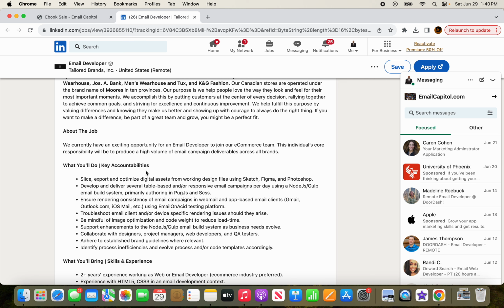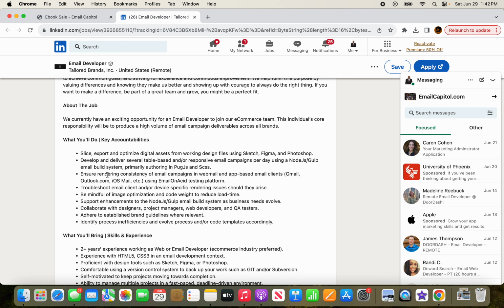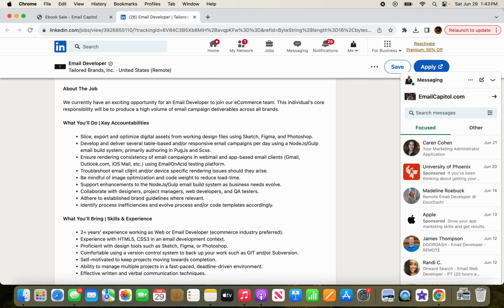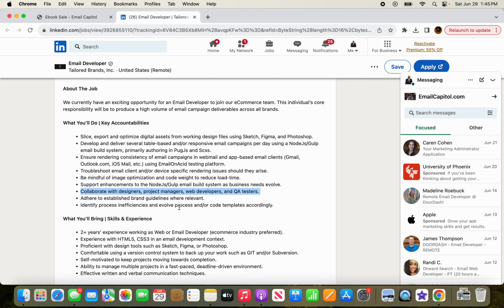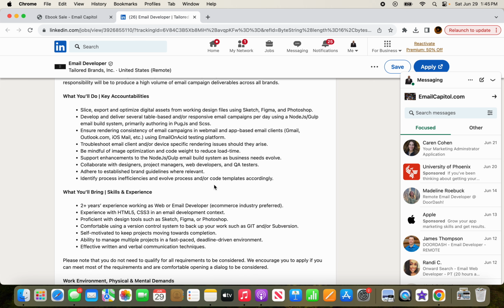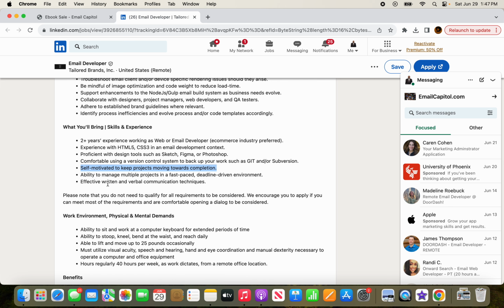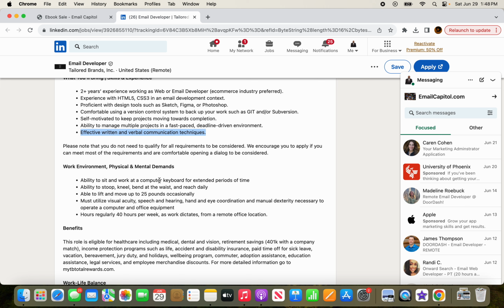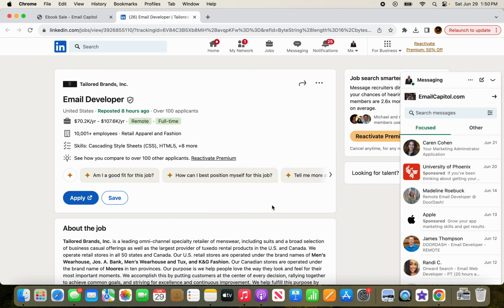Email Developer | WFH Jobs | Remote Job 2024 | Tailored Brands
Ebook Sale
How To Become A Web Content Editor?